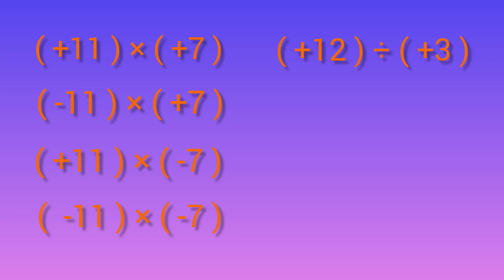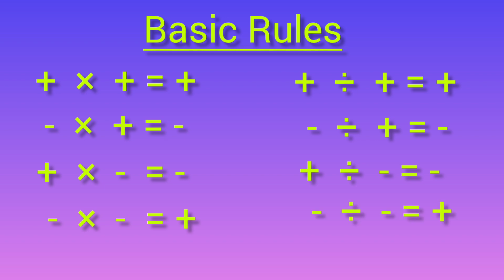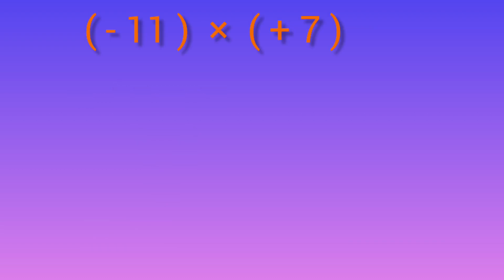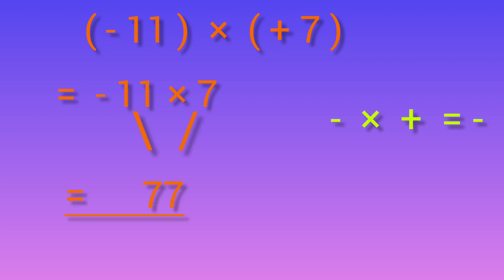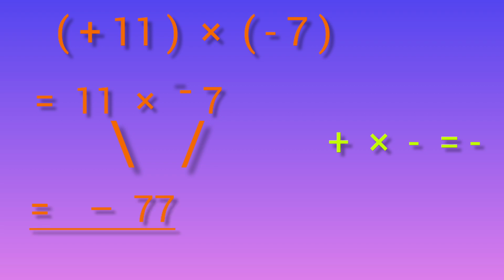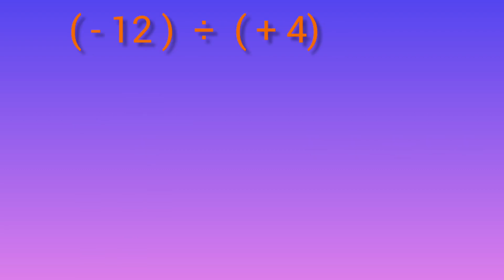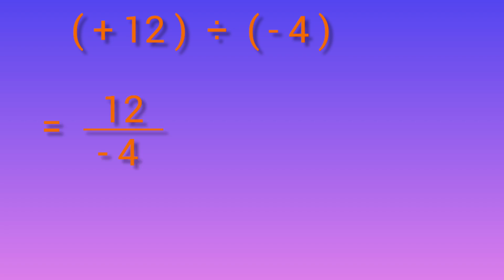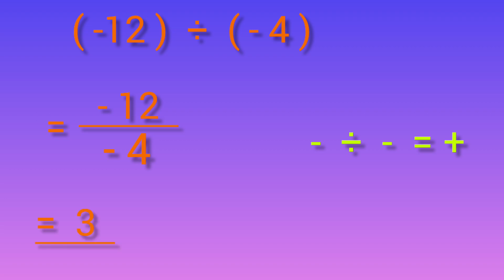Multiplying and Dividing Integers : Part 2